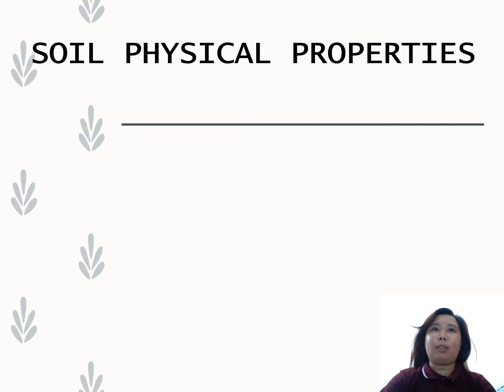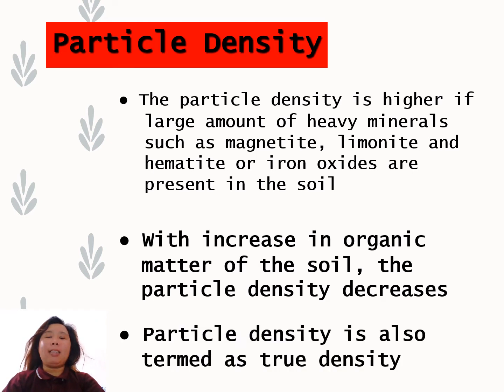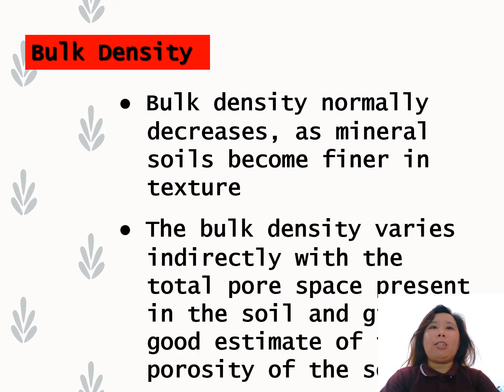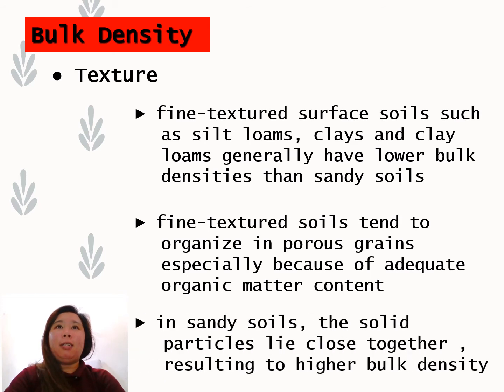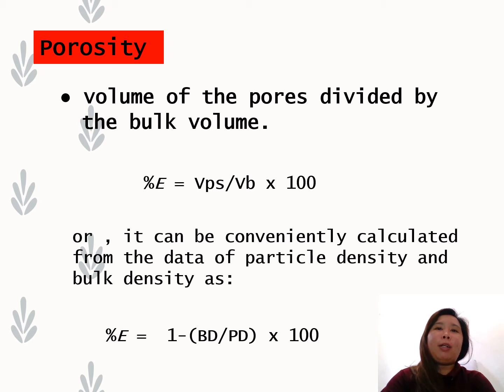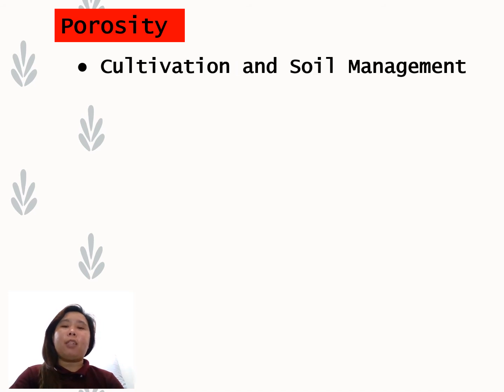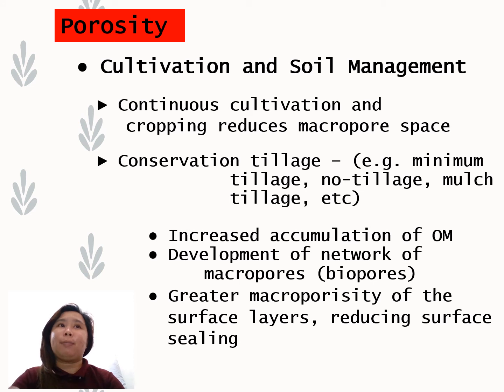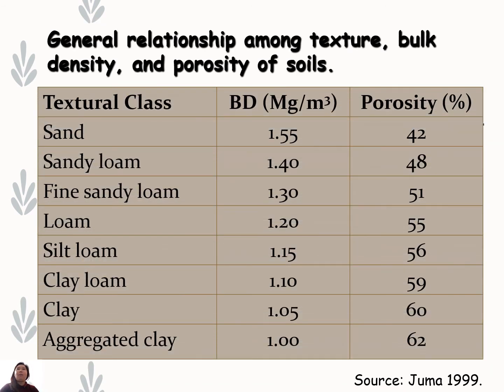Soil Densities and Porosity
In this video the different soil densities such as the bulk and the particle densities, and the different soil pores such as the macro-, meso-, and micropores will be discussed.